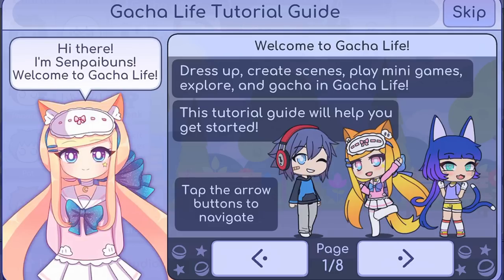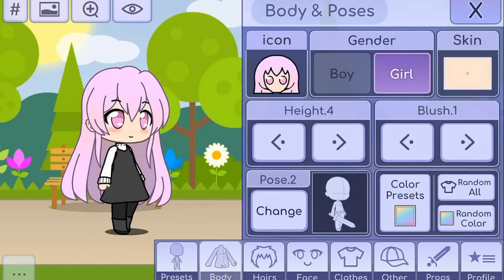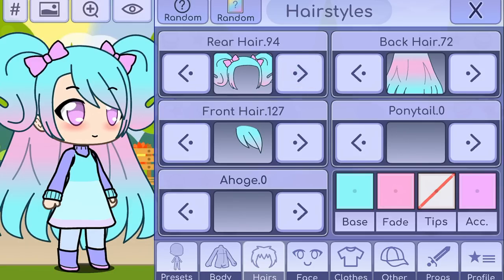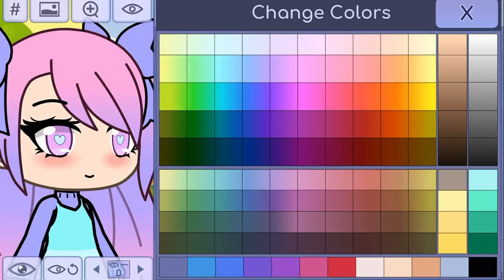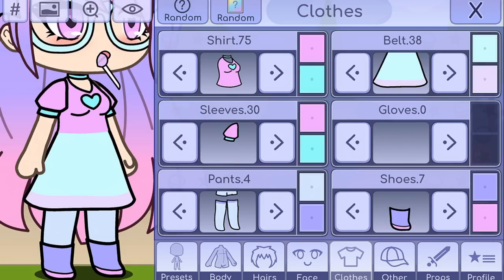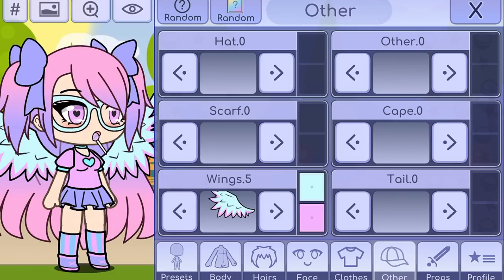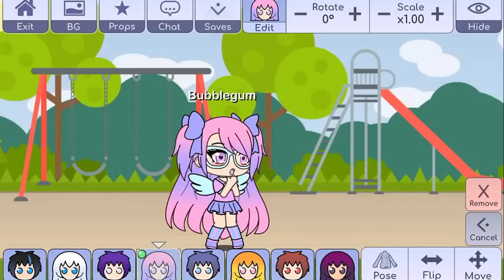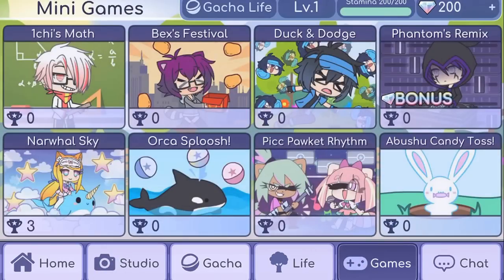MY FIRST TIME PLAYING GACHA LIFE!✨💖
♡ Hey Fantacorns! Today I'm playing some Gacha Life! This app is super cute and the character creating is so detailed! Have you guys played this!? FantacornFam ♥

You can find all my creations on the gallery under my Origin ID RealFantayzia or under the hashtag

♡GAMING CHANNEL W/ MY HUSBAND♡

♡SOCIAL MEDIA♡

♡FAQ♡
♡ Filmora
- What default skin do you use?